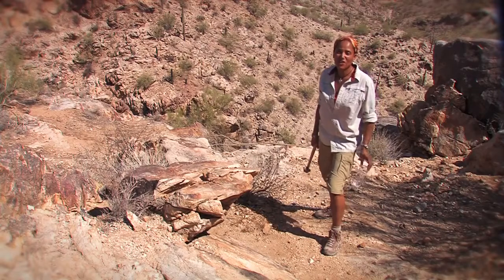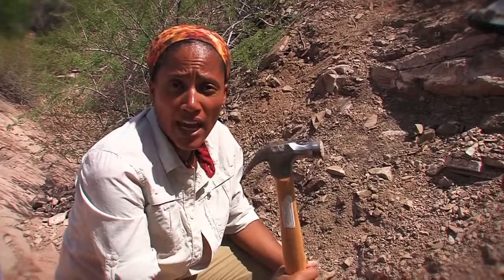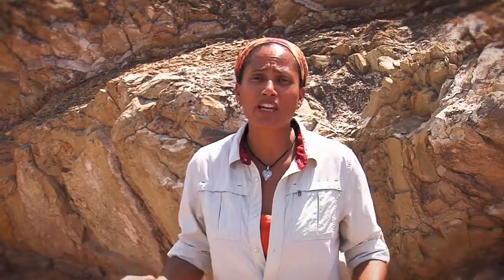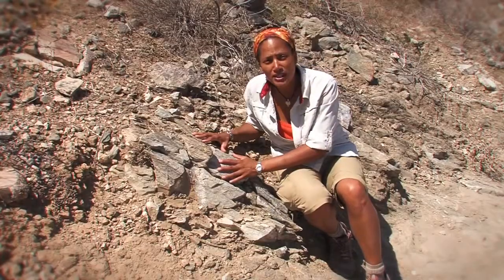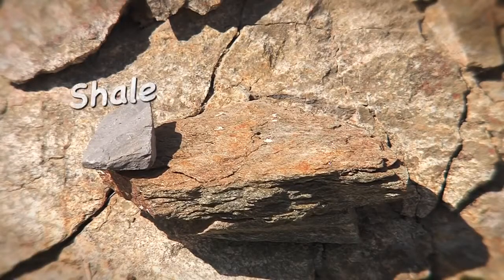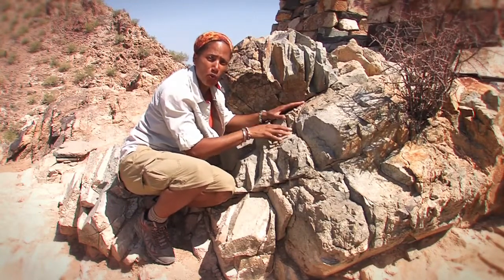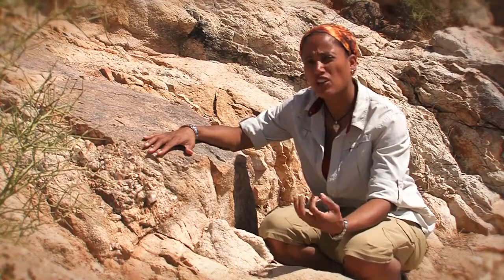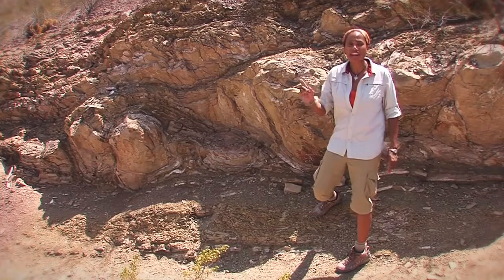The STEM Journals w/ Dr. Proctor - Rock Cycle